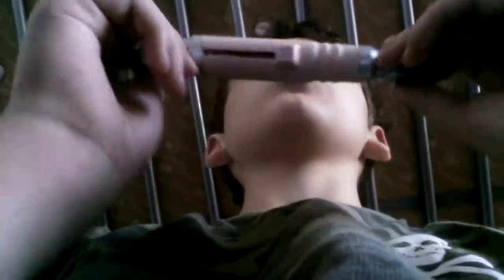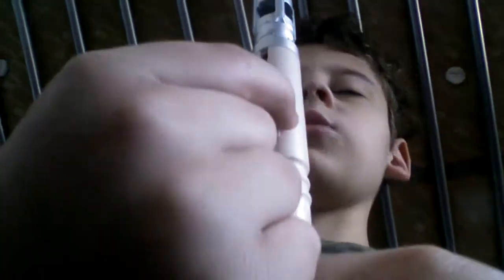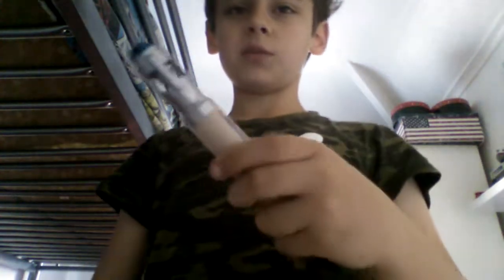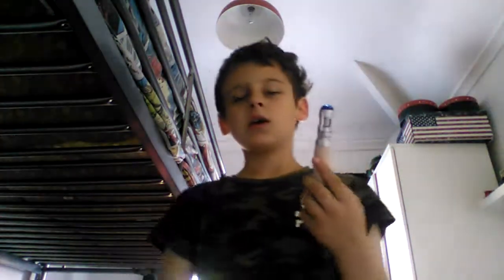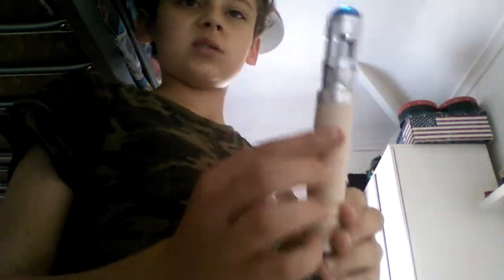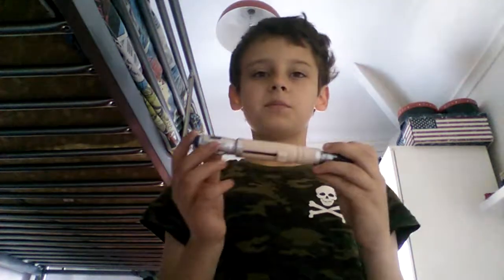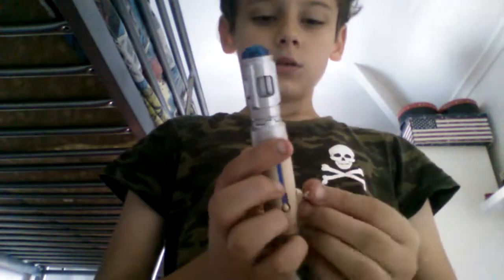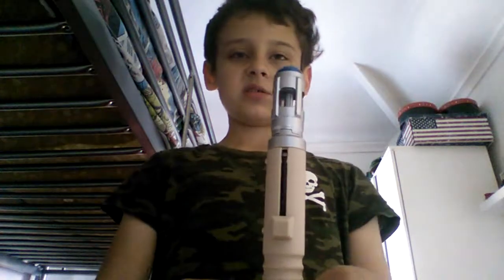Easy sonic screwdriver modifications